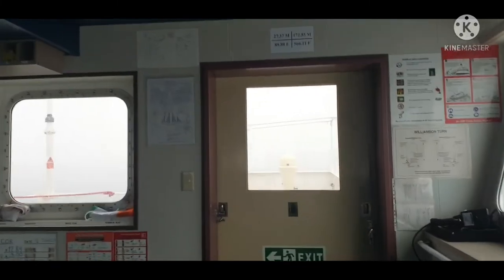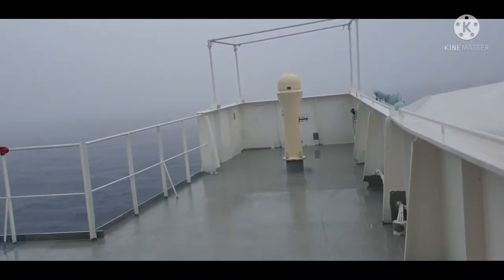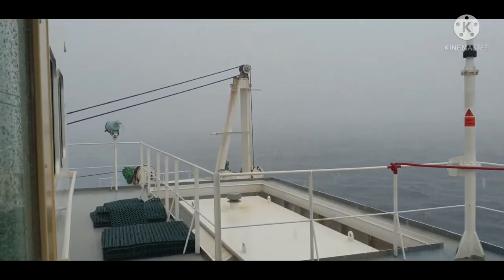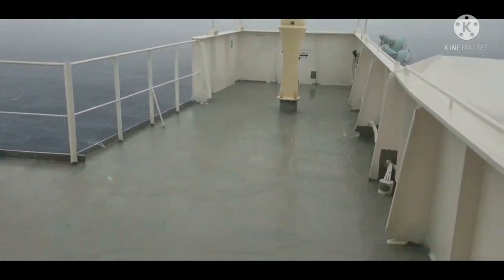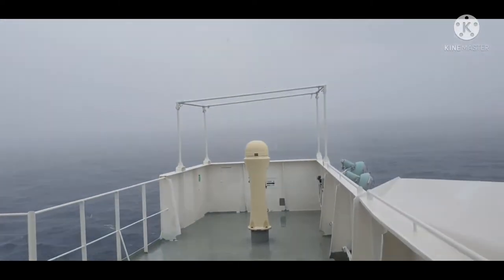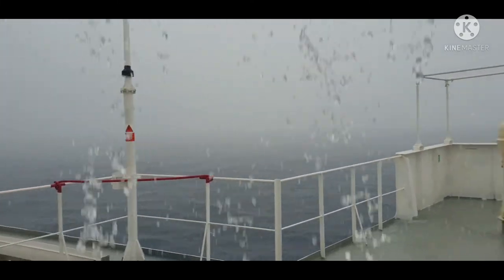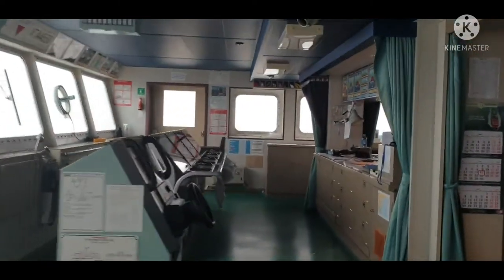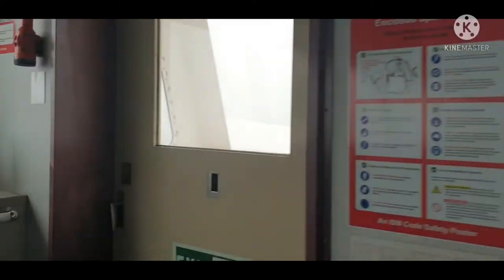Southwest Monsoon | Habagat | Squalls | Heavy rain | Gusty winds | Merchant Navy | SeamanVlog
SeaMykeShip